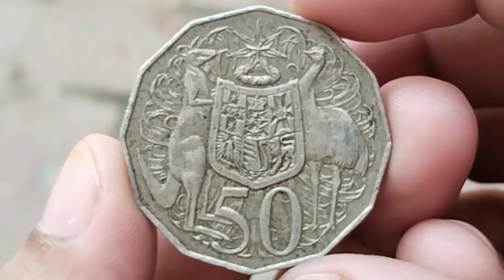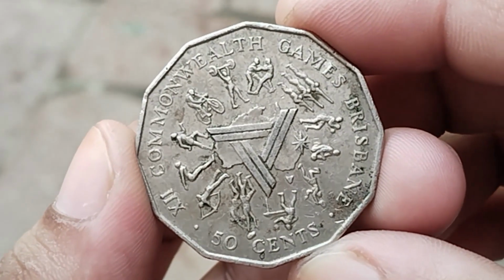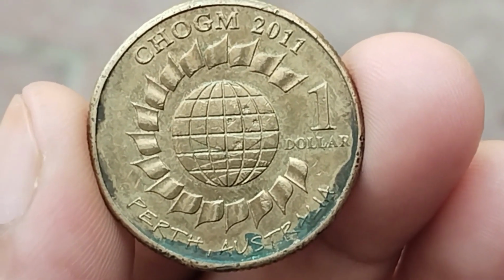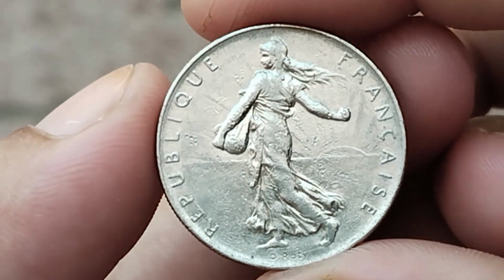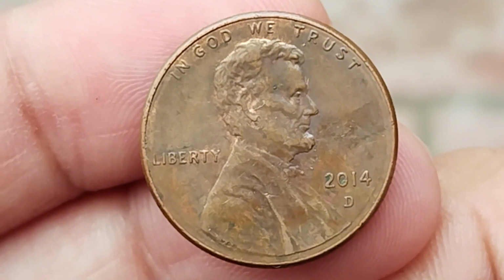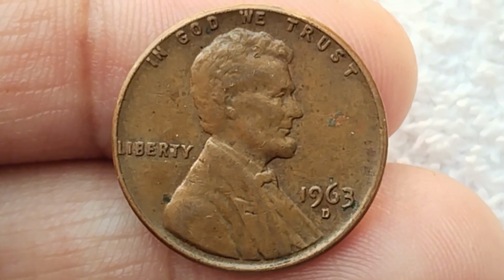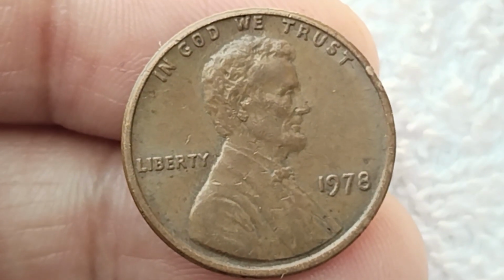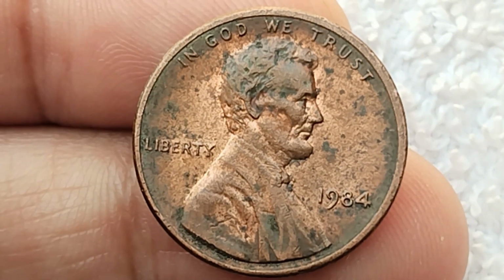Top 30 Ultra Rare Coins That Could Change Your Life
Welcome to Old Rare Coins Value your premier destination for exploring the fascinating world of old and rare coins! Join us as we dive deep into the history, value, and unique stories behind rare coins from different eras and regions. Whether you're a seasoned collector or just starting out, our channel offers expert insights, market trends, and detailed evaluations to help you understand and appreciate the true worth of these numismatic treasures.